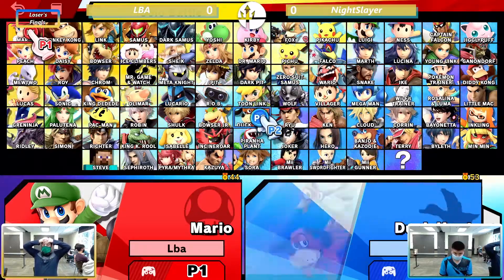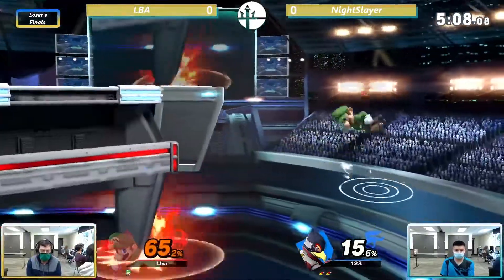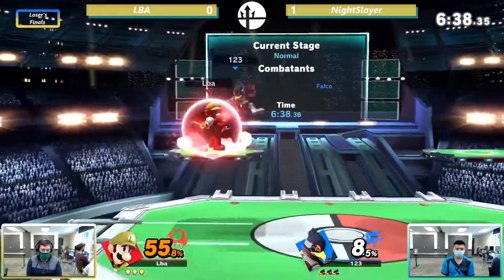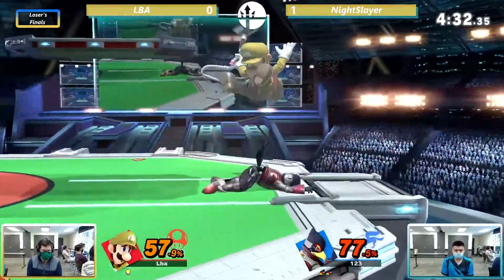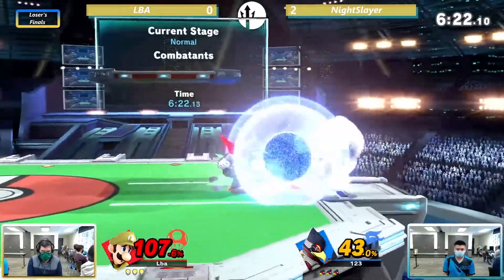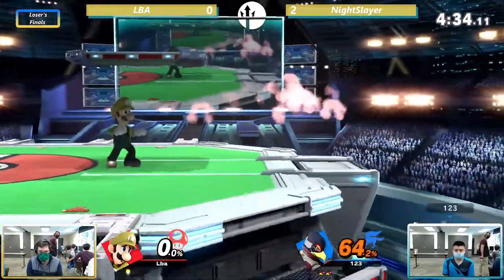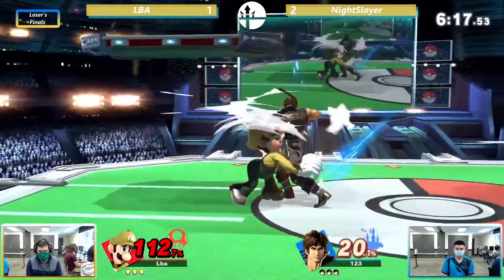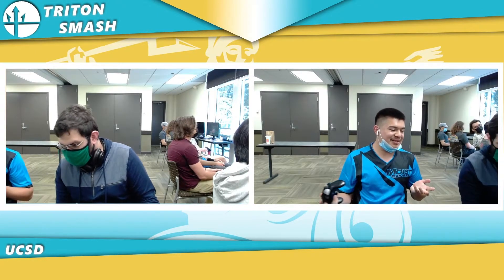TSS 89 - lba (Mario, Luigi) vs NightSlayer (Falco, Richter) - LF - SSBU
Follow us to keep up to date on UCSD tournaments!